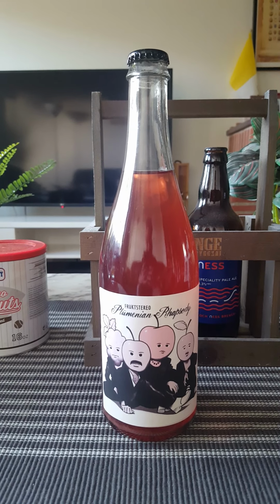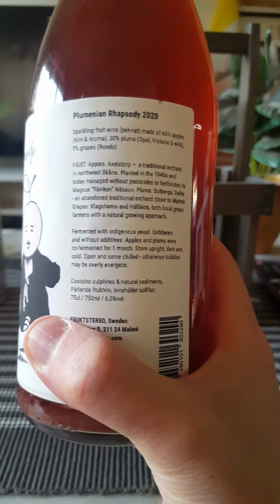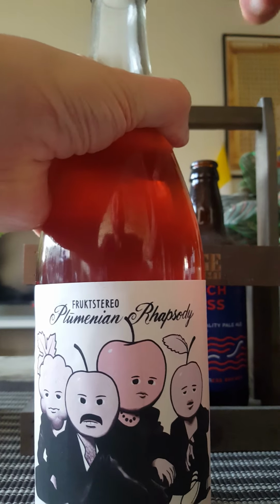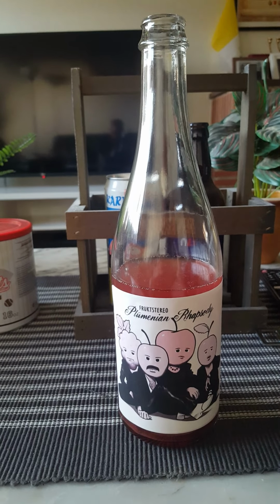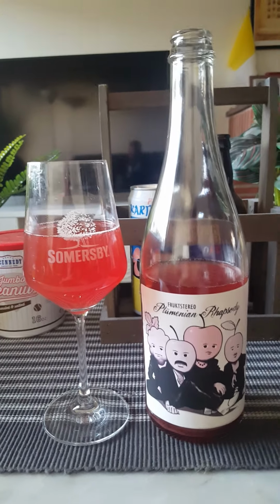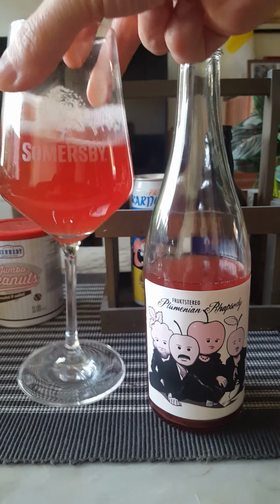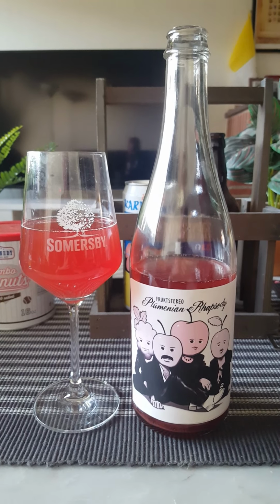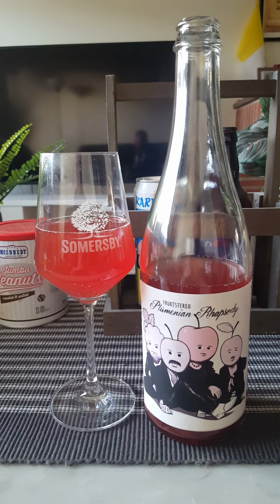# 1558 Fruktstereo Plumenian Rhapsody (2020) Pet Nat 6 % (Swedish Fruit Wine)